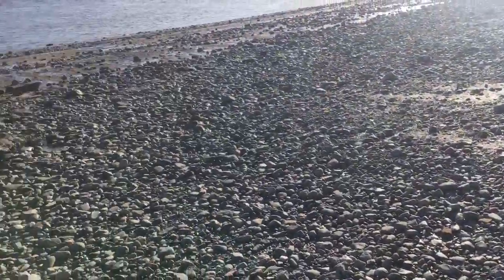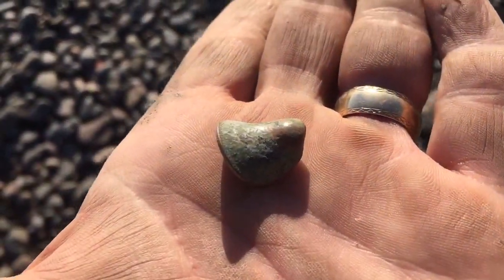#25 Mudlarking Liverpool.SILVERS GALORE.Oglet Shore.25.05.2020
Beautiful day Bank Holiday Monday. Not the spot we usually do. but wee worth the effort of getting past all the metal at the start. !